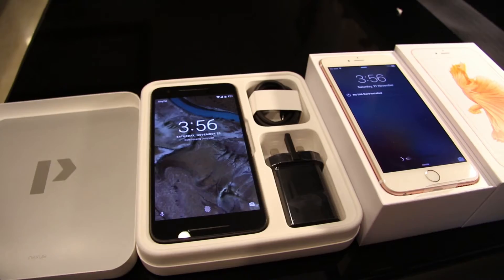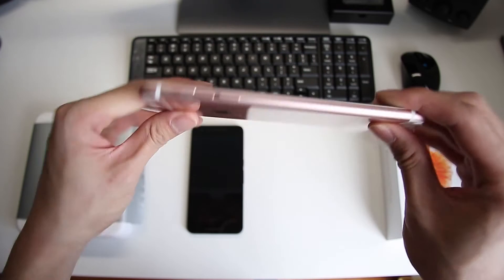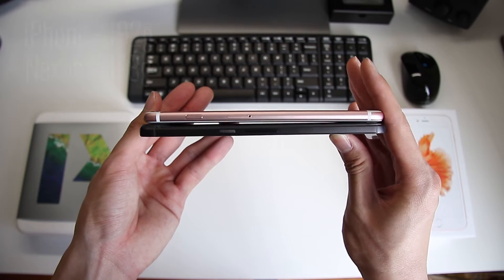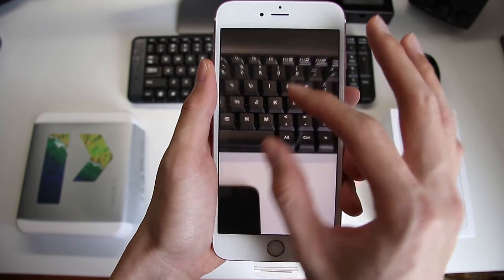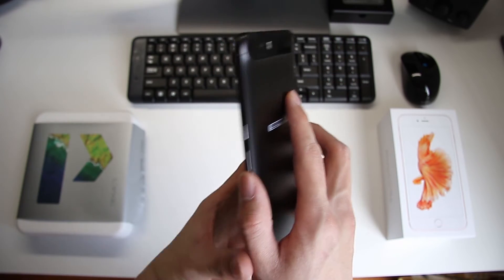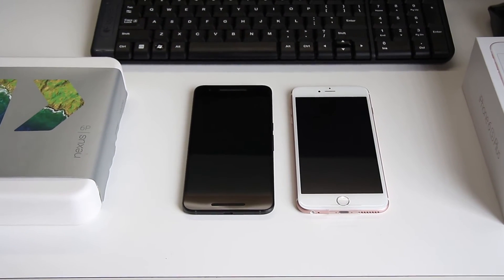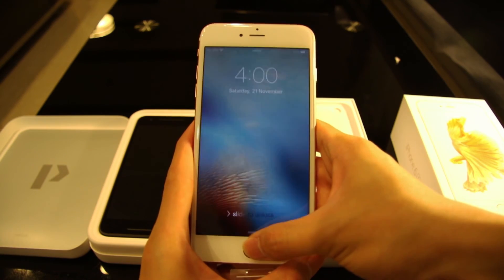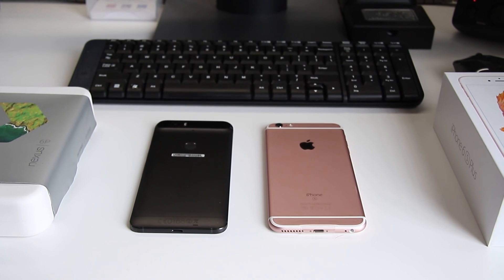The ULTIMATE Smartphone Battle! | Christmas Special 2015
In a dilemma on which phone to get? If you’re looking to get the best smartphone money can buy, perhaps this video can give you a deeper insight on whether to get the Nexus 6P or the iPhone 6S Plus this season! We’ll compare specifications and walk you through some interesting features.

Don’t forget to comment or like this video if you do!